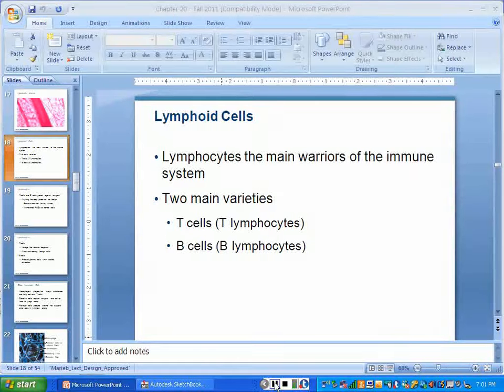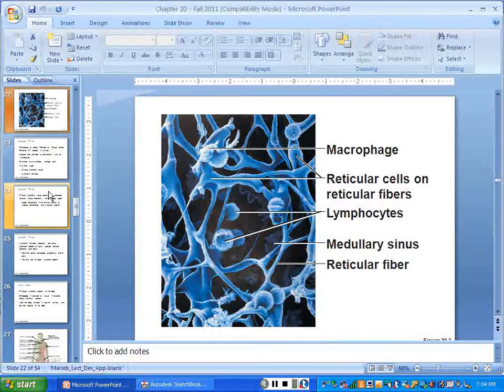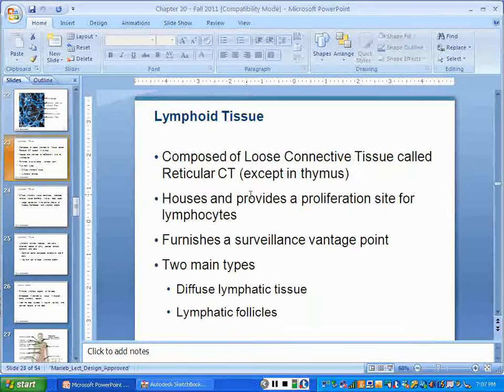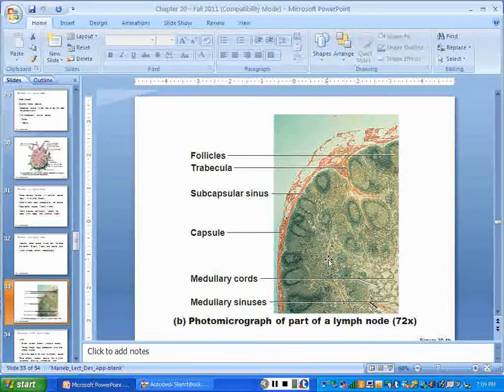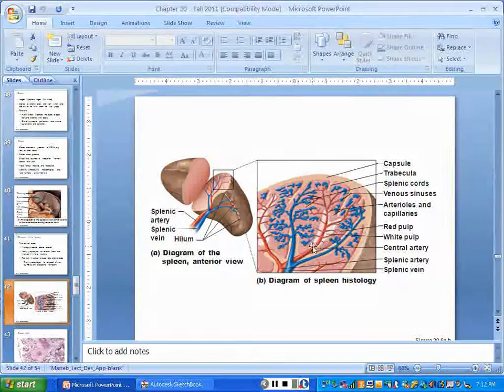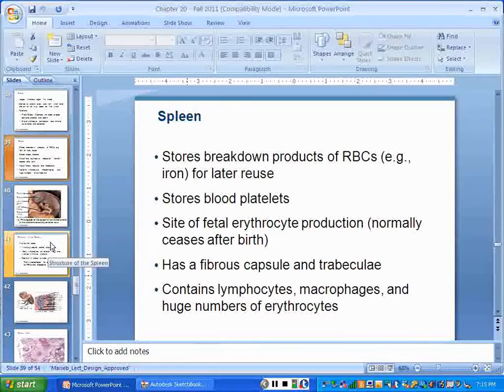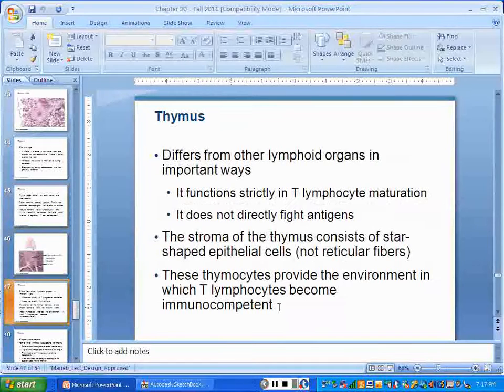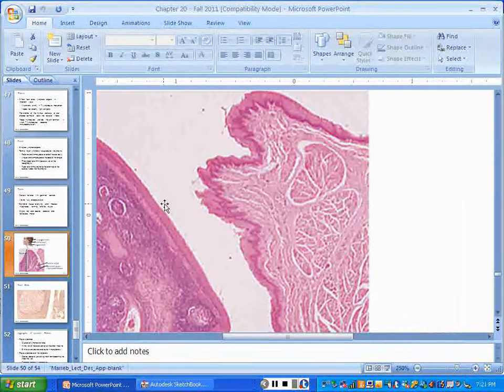Chapter 20 Lymphatic Part 4